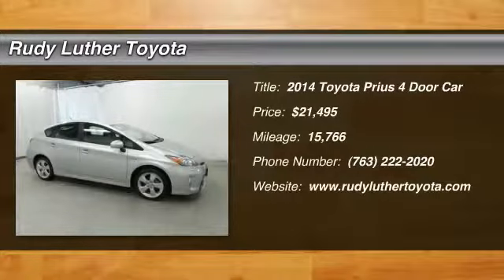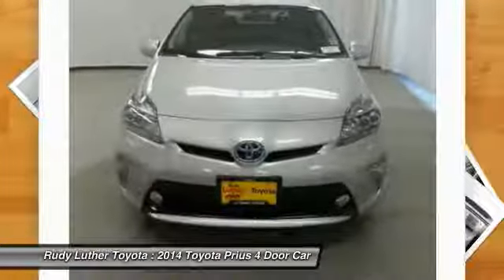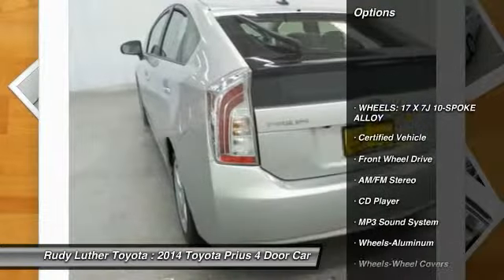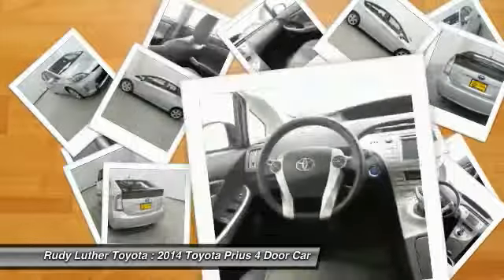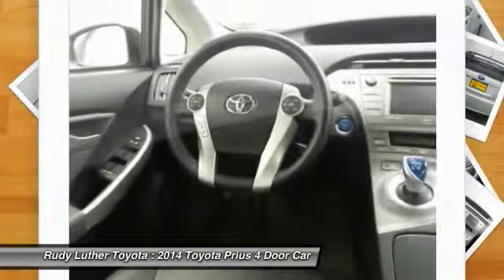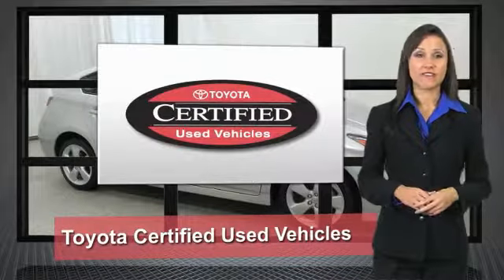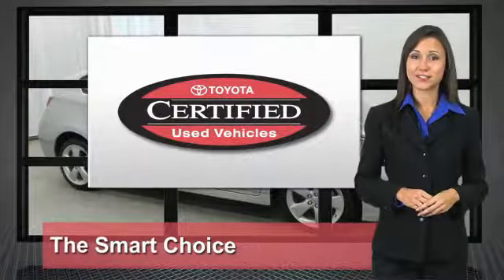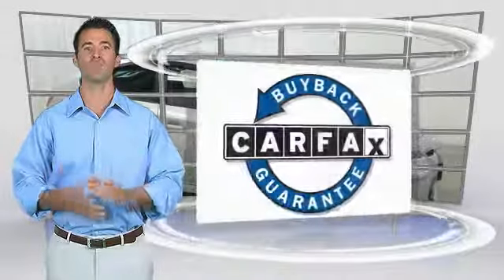2014 Toyota Prius Golden Valley,Minneapolis,Bloomington,MN P24215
2014 Toyota Prius Five

EPA 48 MPG Hwy/51 MPG City! CLASSIC SILVER METALLIC exterior and DARK GRAY interior. CARFAX 1-Owner, Toyota Certified, ONLY 15,766 Miles! CLICK NOW! KEY FEATURES INCLUDE: Prius Five Model, Premium 17 Wheels, Navigation System, Heated Leather Seats, Keyless Remote, Premium Sound w/Bluetooth Wireless Phone Connection, Premium Sound SystemVehicle Serviced Here: Service History Available. BUY WITH CONFIDENCE: Toyota Certified 7YR/100K. EPA 48 MPG Hwy/51 MPG City! CLASSIC SILVER METALLIC exterior and DARK GRAY interior. CARFAX 1-Owner, Toyota Certified, ONLY 15,766 Miles! CLICK NOW! VEHICLE REVIEWS: Edmunds.com's review says The hatchback body style provides considerably more cargo capacity than a typical midsize sedan, and the backseat offers plenty of space for passengers.. Great Gas Mileage: 51 MPG City. OUR OFFERINGS: Some of the used vehicles we offer for sale may be subject to unrepaired recalls for safety issues. You can check whether a vehicle is subject to open recalls for safety issues at safercar.gov Rudy Luther Toyota Scion has been selling and servicing Toyota vehicles since June 1977. We make price the easy part of your buying experience. We base our pricing on current market value. We call it the Luther Fair Value Price. We focus on giving you the information you need to make a well informed decision while making sure you have the best experience possible. Our customers told us that the most unpleasant aspect of buying a new vehicle was the negotiating process. So we changed it. Pricing analysis performed on 10/4/2017. Fuel economy calculations based on original manufacturer data for trim engine configuration. Please confirm the accuracy of the included equipment by calling us prior to purchase.